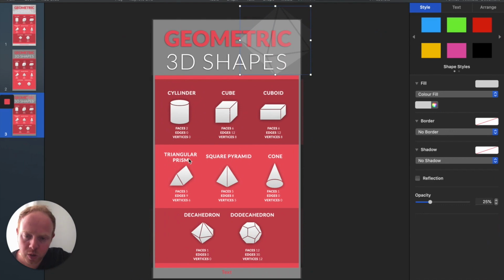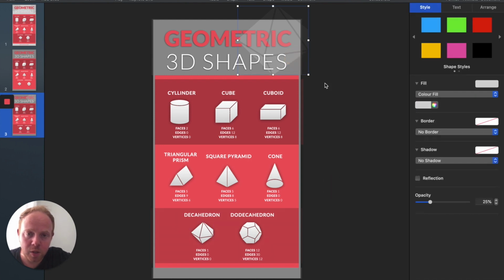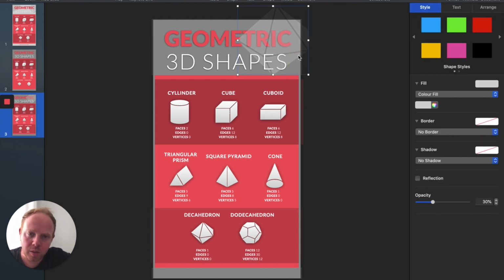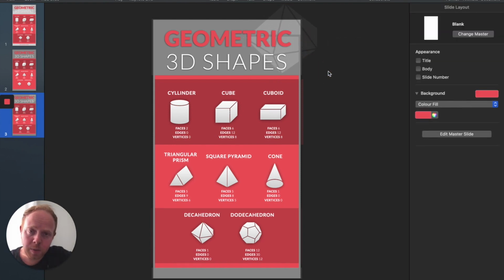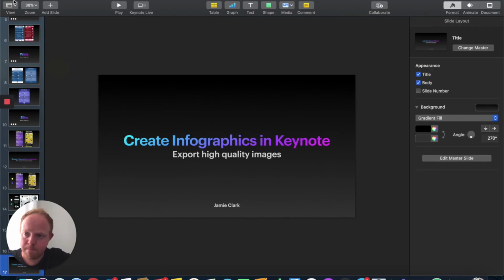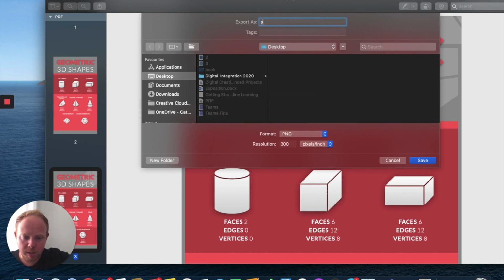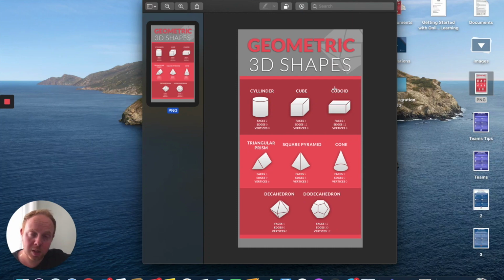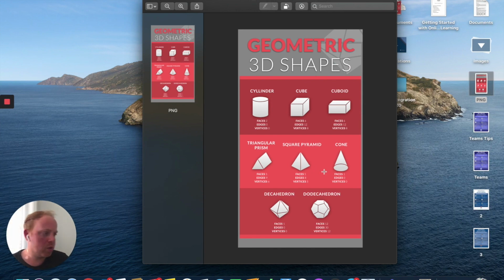Create Infographics in Keynote: Part 4/4 Export High Quality Images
Learn how to add the finish touches to your design by reducing the opacity of background shapes. Discover how to export your work as a high quality PNG file to share to social media or distribute to colleagues.